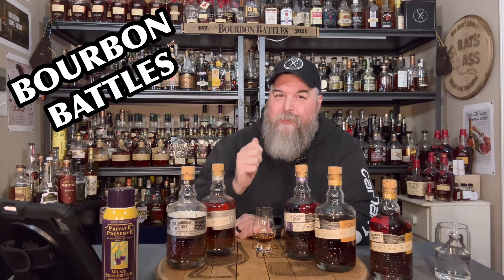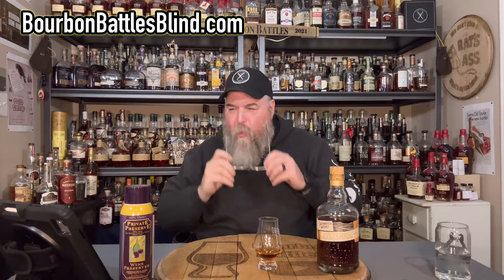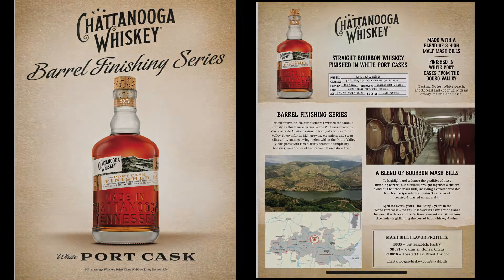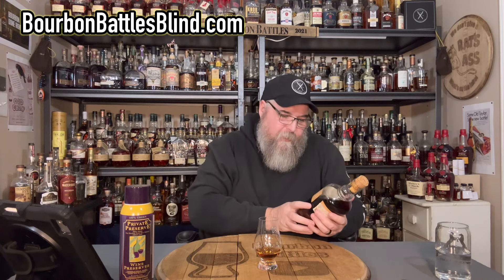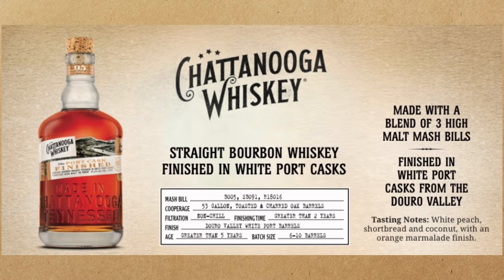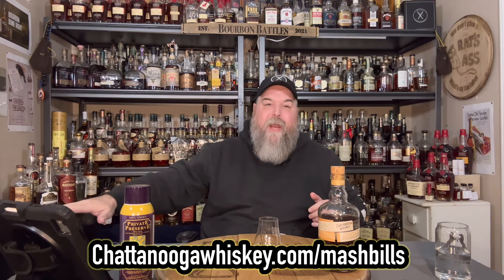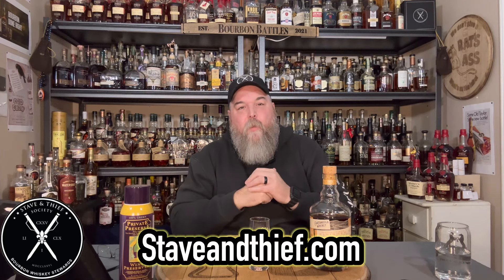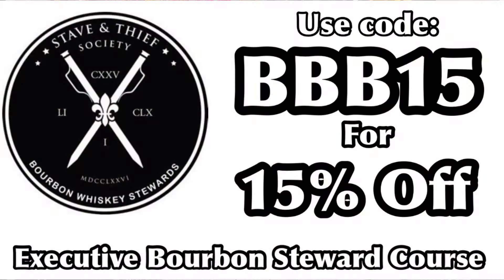Chattanooga White Port Cask Finished, JUST RELEASED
Interested in joining an amazing community with like minded bourbon enthusiasts?  for links to all of our social media including Patreon, with packages starting at just $5 a month you can participate in a BLIND bourbon and whiskey sharing program!

Are you in the Central Indiana area?  If so head over to Sobro Spirts in Indianapolis at 1721 E. 52nd Street, where Lou and his team  have put together an amazing selection of store picks, along with a great bourbon and whiskey inventory!  Make sure you tell them Bourbon Battles sent you and of course you get to try before you buy on their amazing store picks!  Tell them Joe and Chad sent you!

Want to learn more about Bourbon?  or visit our webpage.  Stave and Thief has online and in person coursed to expand your bourbon knowledge, and they are fun!

For all of your bourbon woodworking and furniture need find "Shaff's Wood" on Instagram, tell them Bourbon Battles sent you!

Want to make your bourbon last a very long time?  to learn about this innovative product that will make your investment last.  Private Preserve is available at local retailers including Red Barrel Liquors in Mooresville Indiana and online.